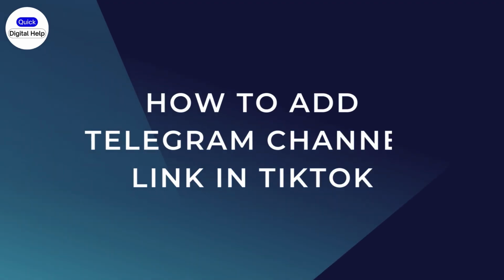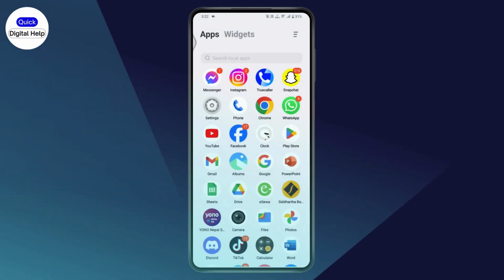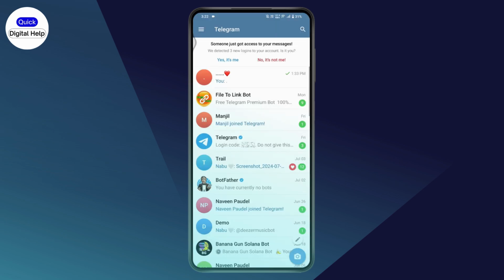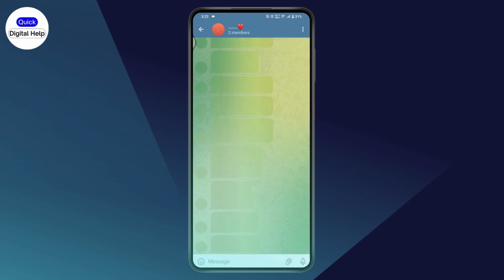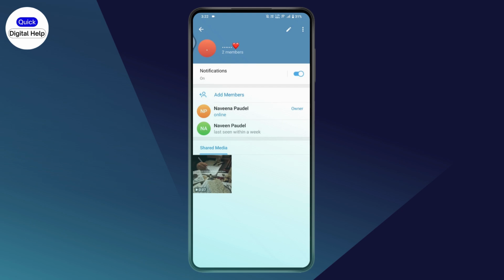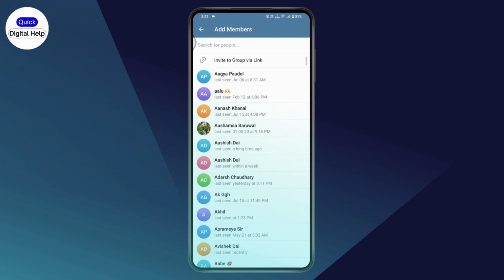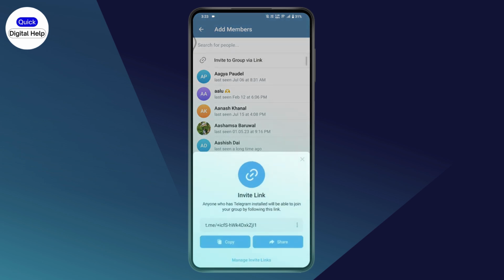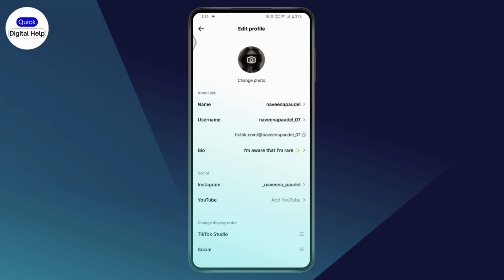How To Add Telegram Channel Link In Tiktok 2024 | Full Guide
How To Add Telegram Channel Link In Tiktok
add a link to tiktok profile
add telegram channel link on tiktok profile
how to add telegram channel lin on tik tok android phone
telegram channel link add on tiktok profile

Want to add your Telegram channel link to TikTok? QuickDigitalHelp has the solution! In this tutorial, we'll guide you through the steps to effortlessly add a Telegram channel link to your TikTok profile, allowing your followers to easily find and join your Telegram community.

Adding a Telegram channel link can help you grow your audience and connect with your followers across platforms, and we'll show you how to do it seamlessly. We'll walk you through editing your TikTok profile, adding the Telegram link, and optimizing your profile for better engagement. Watch now and learn how to add a Telegram channel link in TikTok with ease with QuickDigitalHelp!